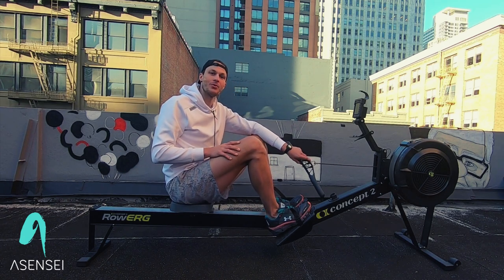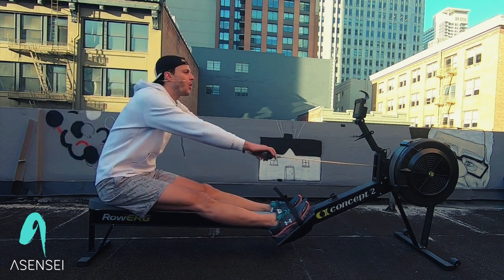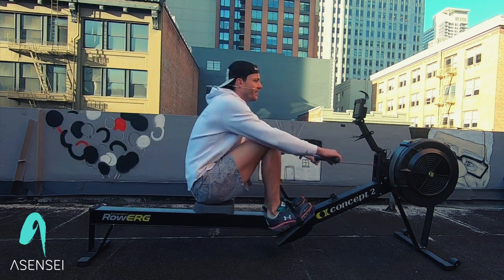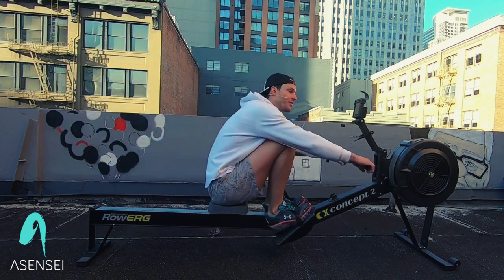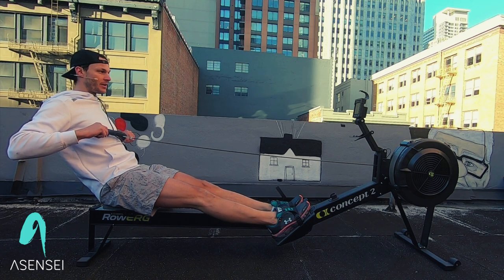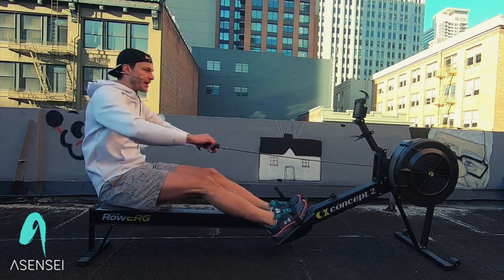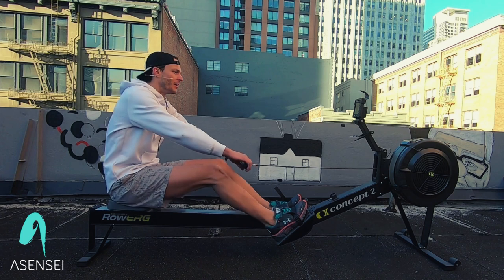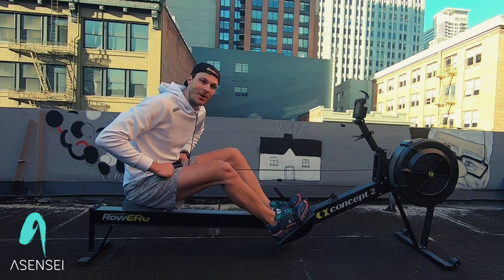9 minute essential beginner rowing workout with asensei and coach Johan Quie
The ultimate beginners rowing workout.  Learn how to row AND get a great workout in just 9 minutes with asensei and coach Johan Quie!

This beginner rowing workout lasts just 9 minutes yet manages to be great fun and teach you some of the basics of the rowing stroke.

*Workout Structure*
00:00 intro, technique advice as you row
03:37 workout - 6 min interval training.
Repeat 3x:
  - 1 min at stroke rate 24
  - 30s at stroke rate 26
  - 30s of drills

This is a video you can come back to again and again!

To find out more check out our blog article on the best beginner rowing workouts

You can find a ton more coaching in the asensei rowing app, featuring interactive workouts that watch you as you row and personalized programs.  Sync with the Concept 2 logbook, Apple Health and more. It's free to download and try in the appstore